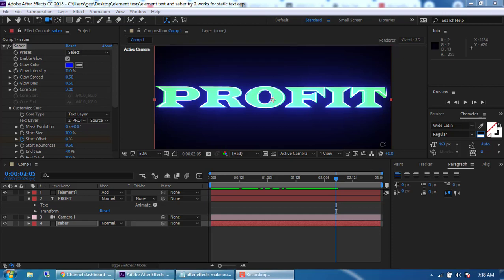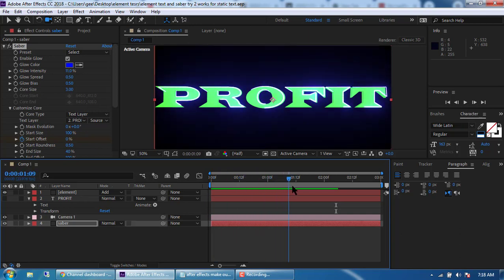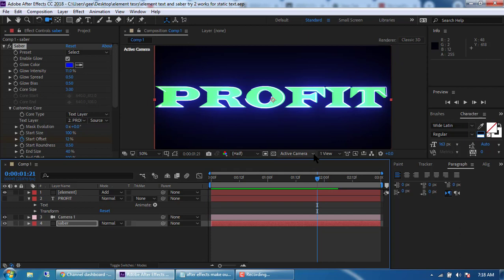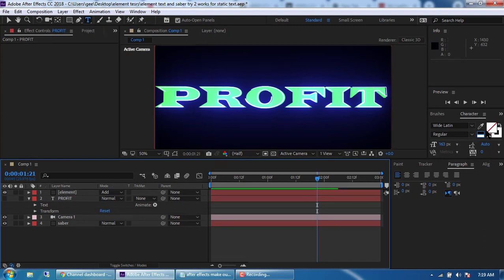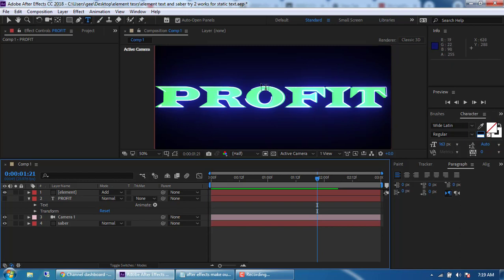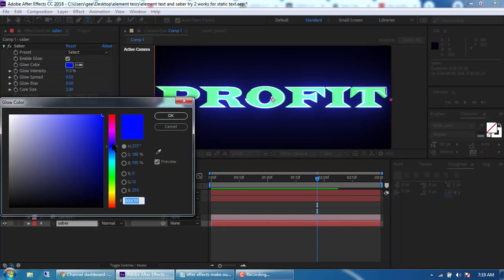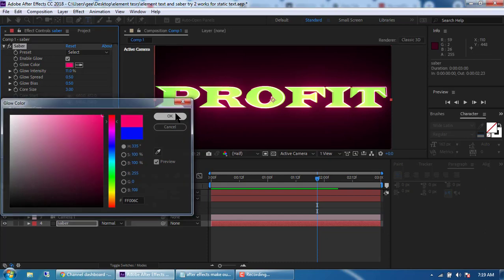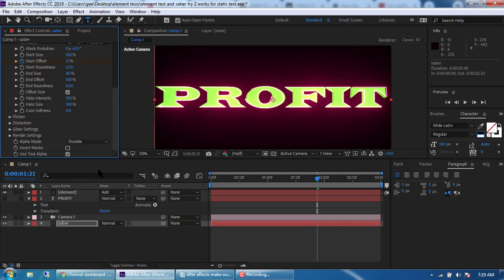element and saber for static text